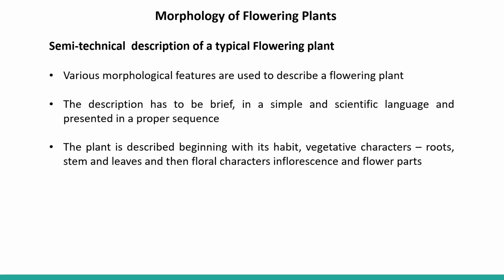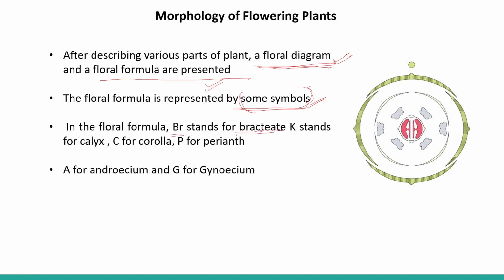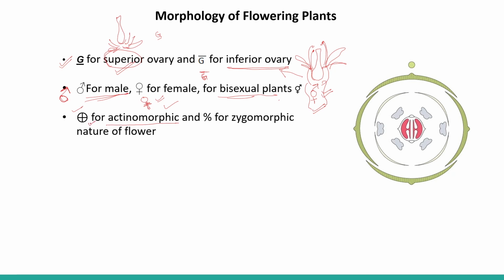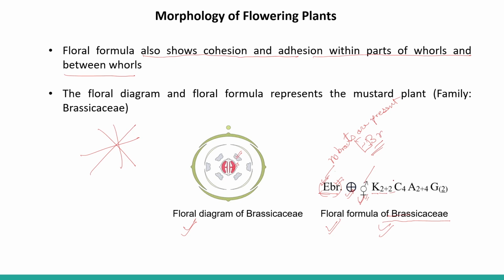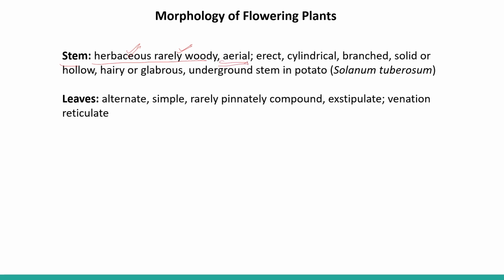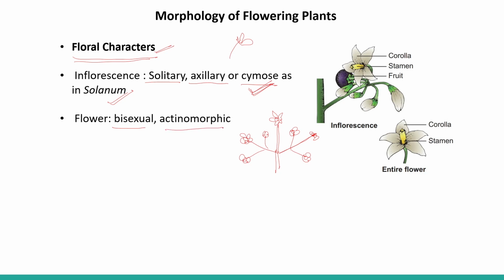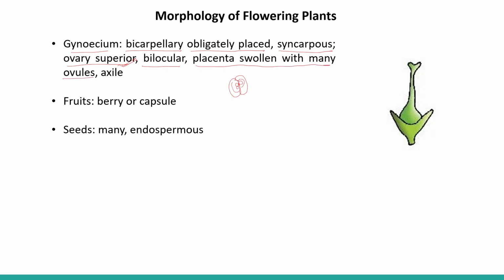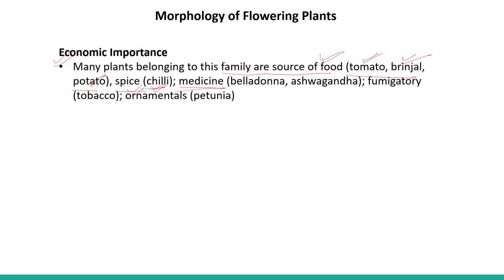NCERT Revision Morphology of flowering plants Description of Family Part 6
Subject: Biology
Programme Name: Morphology of Flowering Plants
Course Name: Medical

In this lecture we discussed about floral formula and floral diagram and also description of family solonaceae

📡 Key Features:
Syllabus-based Content